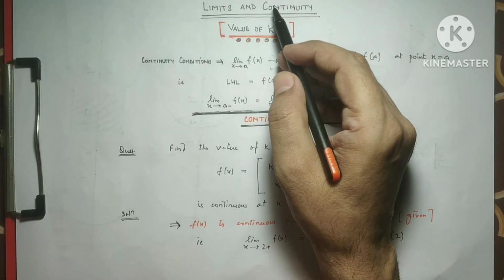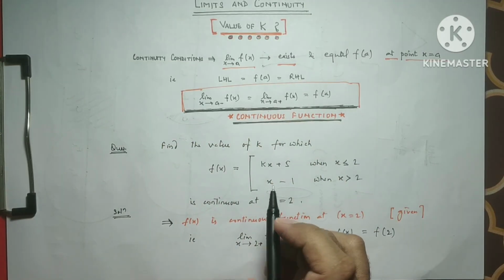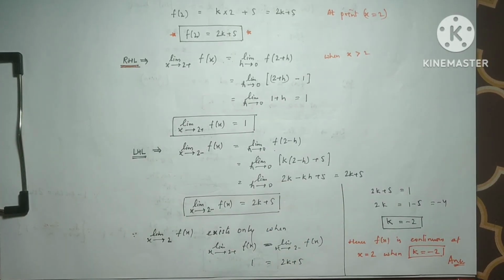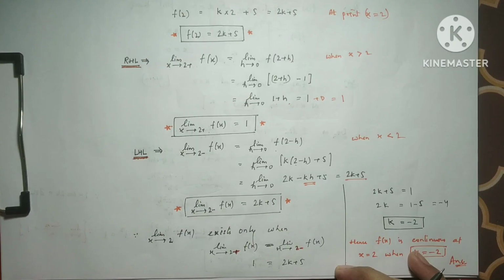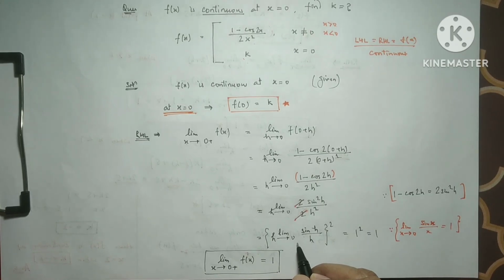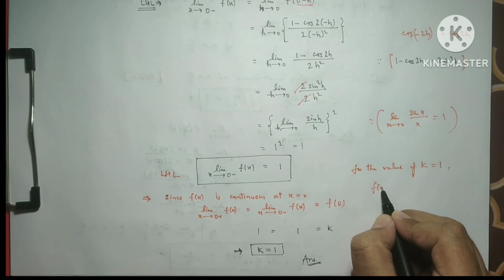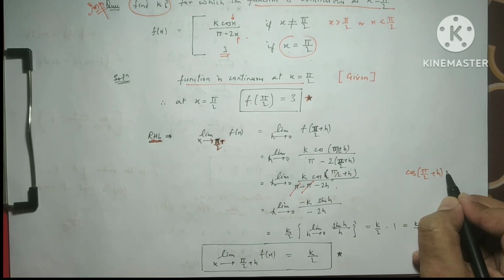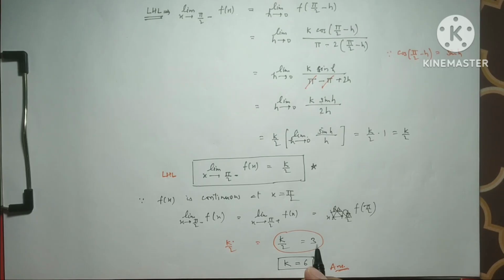How to get the value of unknown variable K by continuity method | limits of a function at a point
A function f(x) is continuous at a specific point x = a  if it satisfies three strict conditions:
The function is defined at a : The value f(a) must exist.
The limit exists :  The limit of f(x) as x approaches a must exist (meaning both the left-hand and right-hand limits exist and are equal).
The limit equals the function value :
The limit of f(x) as x approaches a must equal the value of the function at a, so that
lim of f(×) = f(a)
A real function f(×)  is said to be continuous at a point a of its domain if lim x tends to a of f(×) exists and equal f(a) .
Thus f(×) is continuous at x = a if
                L H L =  f(a) = R H L
If f(×) is not continuous at a point, it is said to be discontinuous at that point.

we use this continuity method for getting the value of unknown variable K
on comparing
LHL = RHL = f(a)